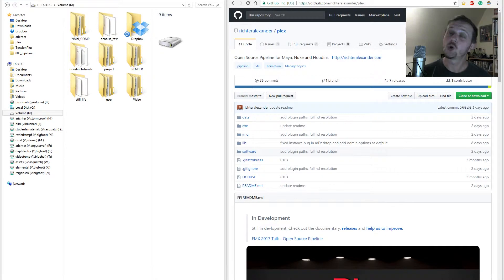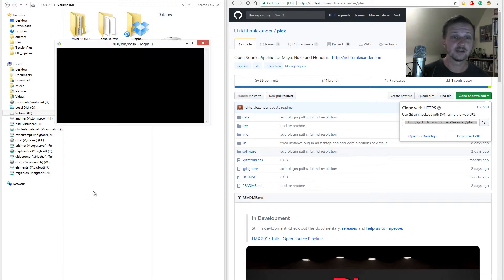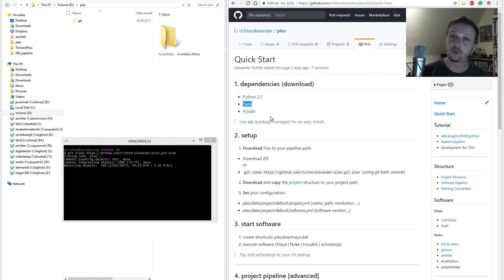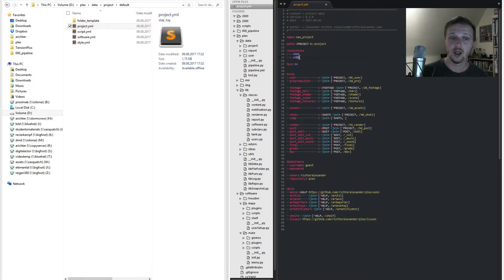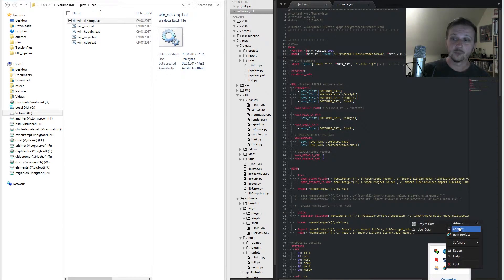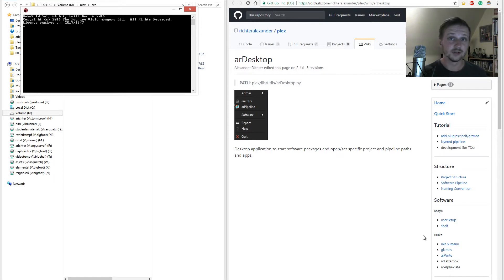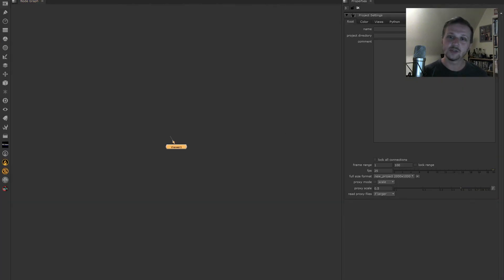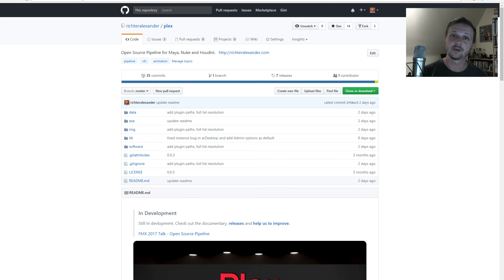PLEX Quick Start (Open Source Pipeline)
Plex is Visual Effects, Animation and Games pipeline managing important workflows during production. Its core is a flexible and independent system for small to mid-sized projects and companies. The basic idea is to handle the file and folder structure work, setups basic rules and guides the workflow to allow a collaborated working.